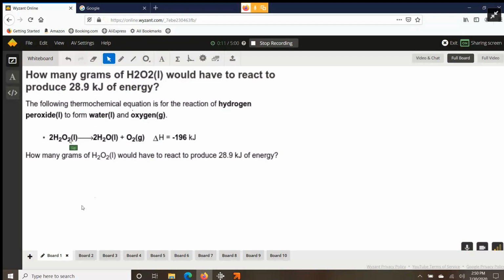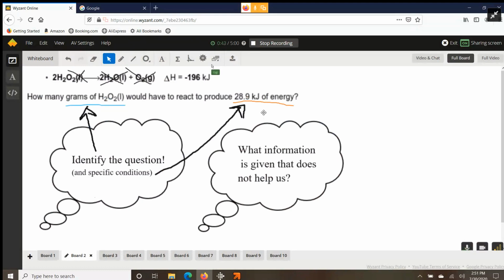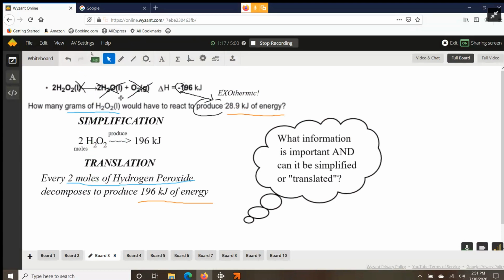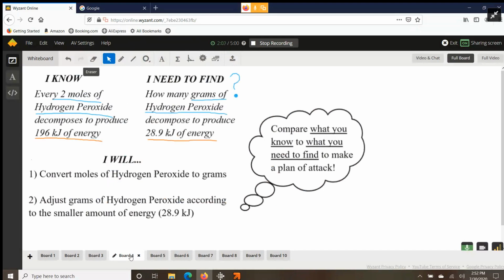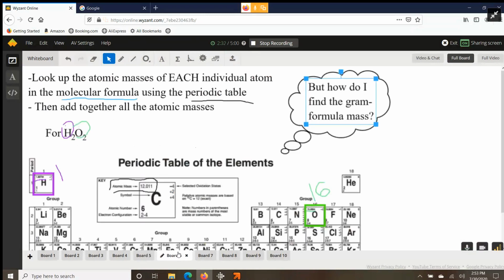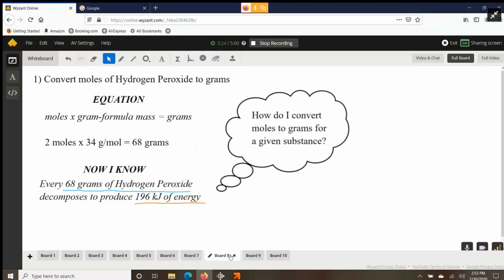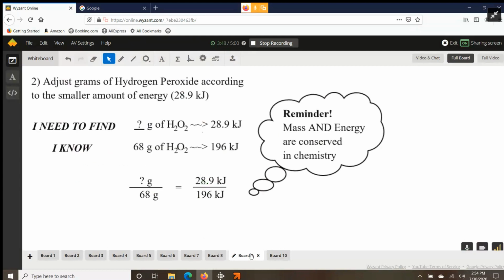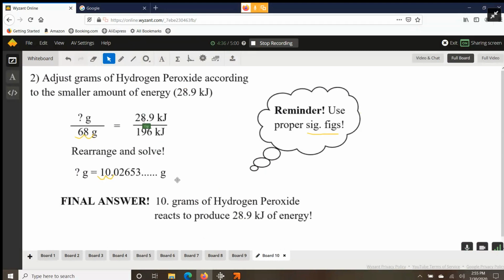Detailed Strategic step-by-step Walkthrough of a Chemistry Stoichiometry Problem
Question: How many grams of H2O2(l) would have to react to produce 28.9 kJ of energy?
The following thermochemical equation is for the reaction of hydrogen peroxide(l) to form water(l) and oxygen(g).
2H2O2(l)2H2O(l) + O2(g)    H = -196 kJ
How many grams of H2O2(l) would have to react to produce 28.9 kJ of energy?

Answered By:

Gigi C.
Passionate and Disciplined German Speaker with Roots in Bavaria

Written Explanation:

Hi Alexandria!  Here's a very detailed break-down of your problem.  It's my first video, so please let me know if there's anything I could adjust and I am happy to answer any follow-up questions that you have. :)Gigi